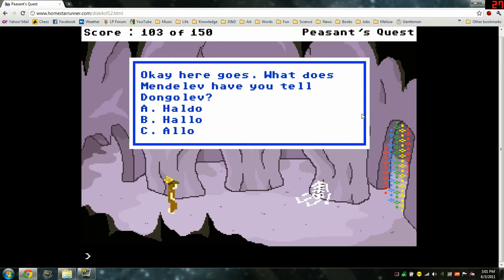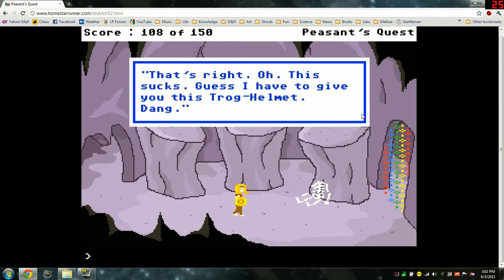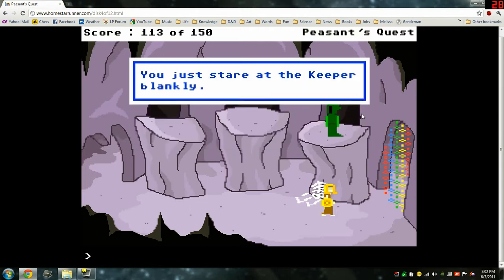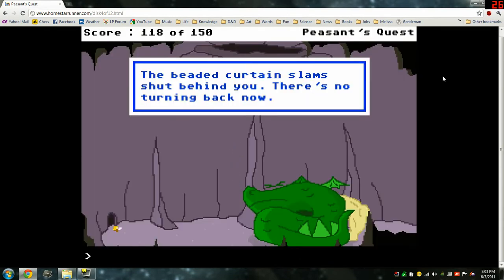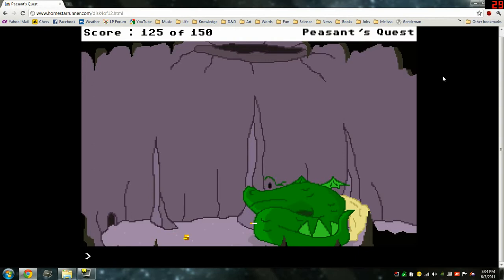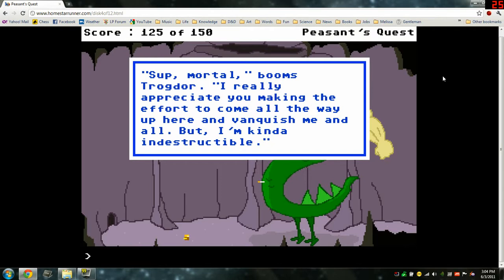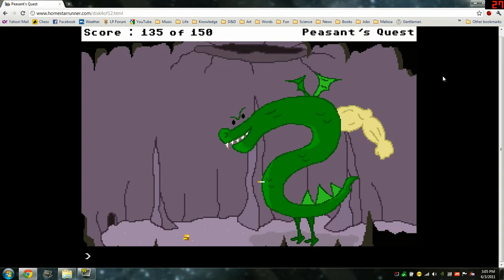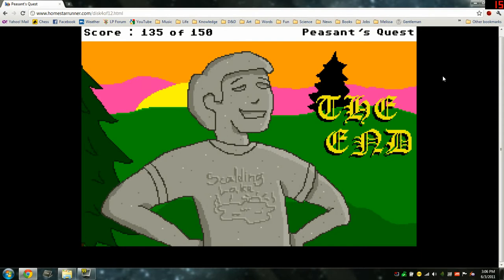Let's Play Peasant's Quest - It's Over! - 4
Remember what I said last video? ...I lied. Burninated! The climatic end of Rather Dashing's heroic journey. Everyone can now look forward to the next LP, of the Saracen campaign of Age of Kings!

Peasant's Quest is property of Videlectrix, (C) 1982. along with many other interesting and entertaining games and videos.